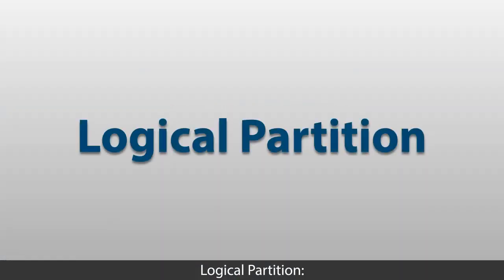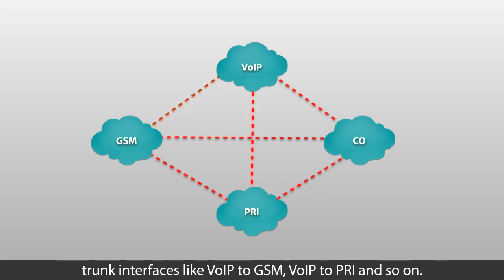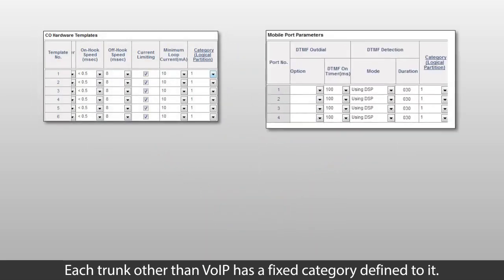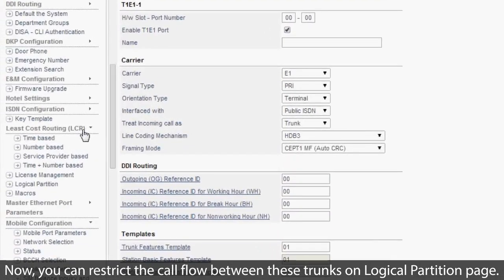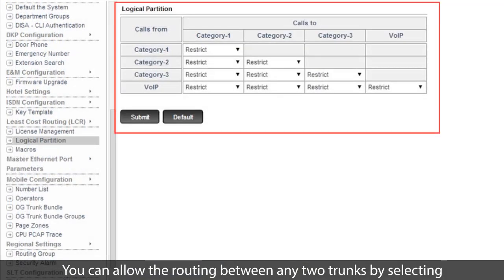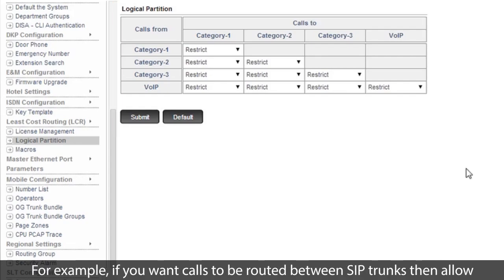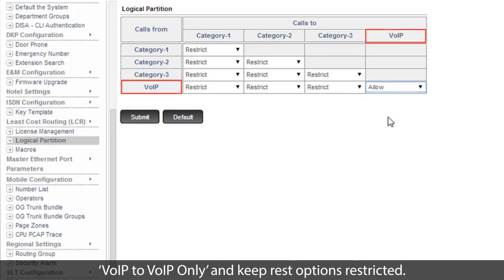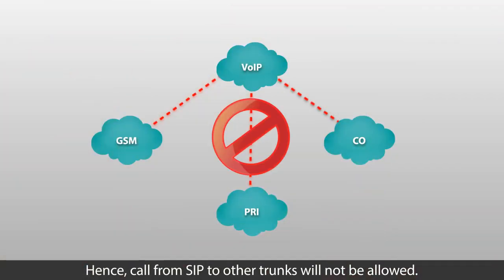Security on VoIP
ETERNITY PE/GE/ME Software Configurations Feature: Security on VoIP